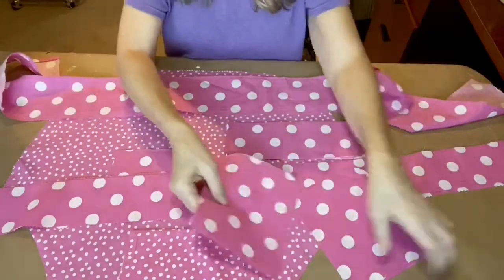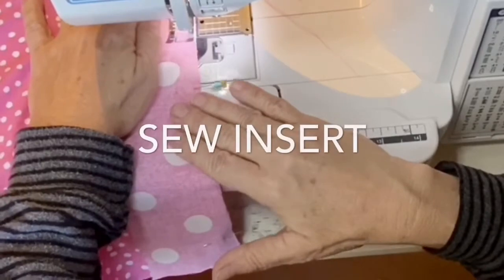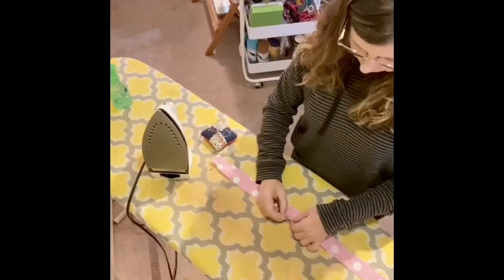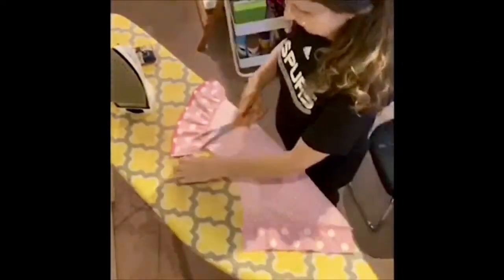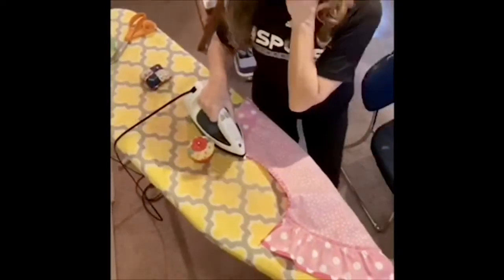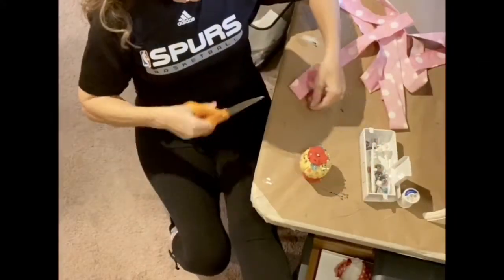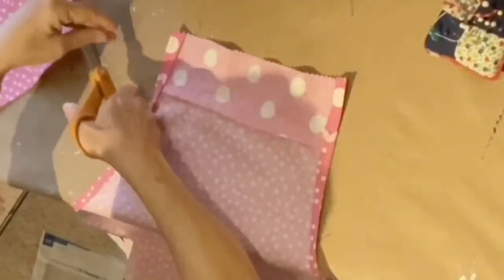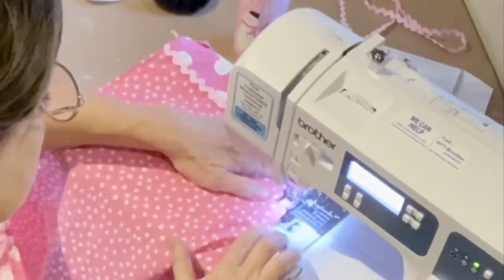Sew With Me, Sewing Tutorial For A Pink Polka Dot Full Apron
Hi everyone!
In todays video follow along withme as I sew this cute spring time apron. I sew aprons for my Etsy shop. Charlottes Collection.I design my aprons myself. I do not use store bought patterns. I thought it would be fun to give you a sneak peek into my world of sewing and crafting. In a previous video I showed you how to sew a ruffle onto this apron, so now it's time to finish the job.
Here is the link for How to sew a ruffle on an apron.
Link to my Etsy Shop